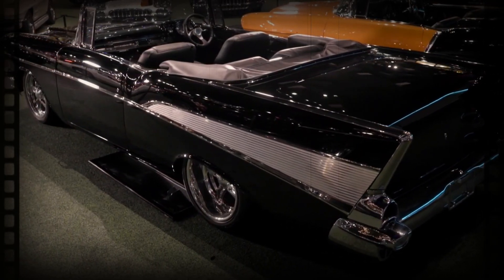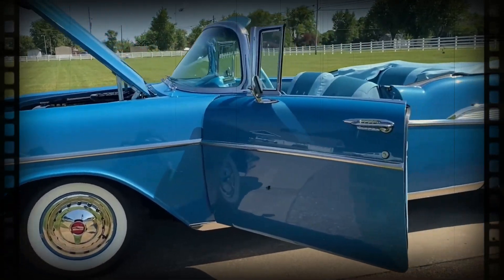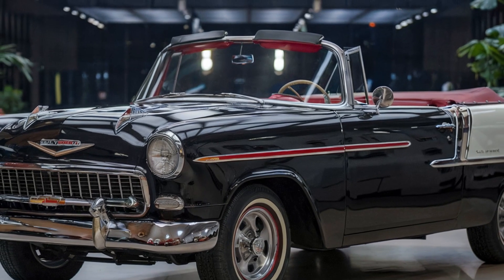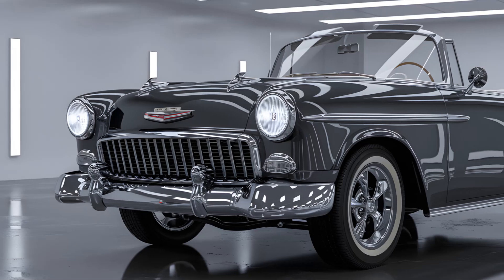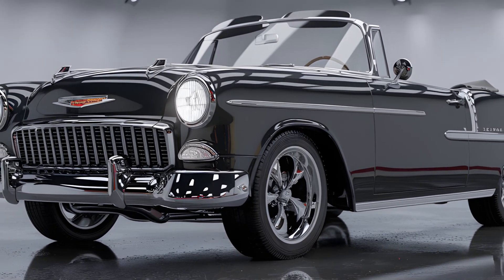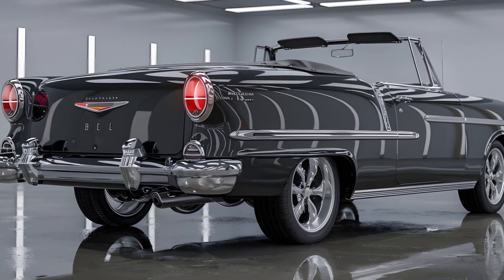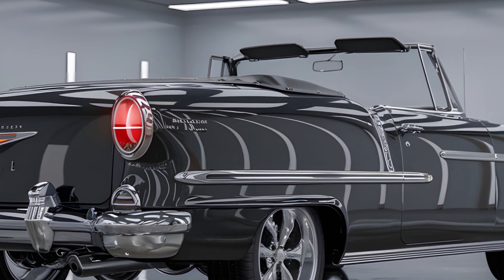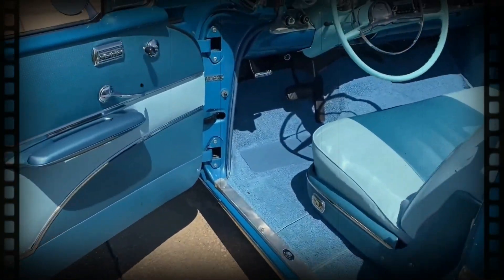Unbelievable Transformation! The 2025 Chevrolet Bel Air Convertible Is Ready to Dominate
Welcome to our in-depth review of the 2025 Chevrolet Bel Air Convertible!"

The Chevrolet Bel Air has a storied history dating back to its debut in the 1950s. Known for its bold design and powerful performance, the Bel Air quickly became a symbol of American automotive excellence. Over the decades, it evolved through various iterations, each one capturing the spirit of its time."